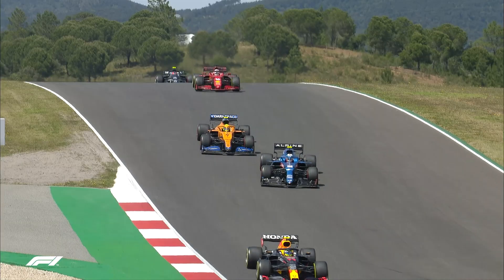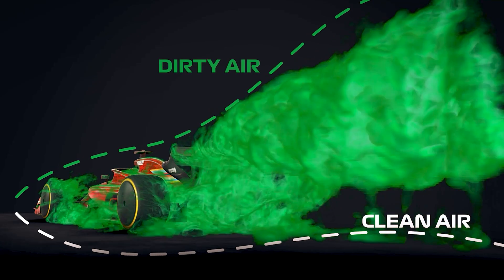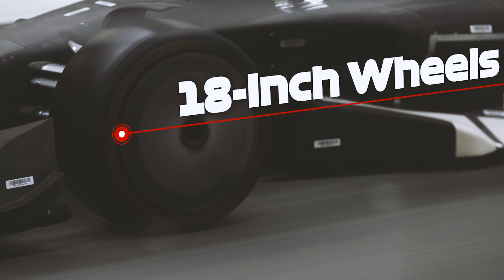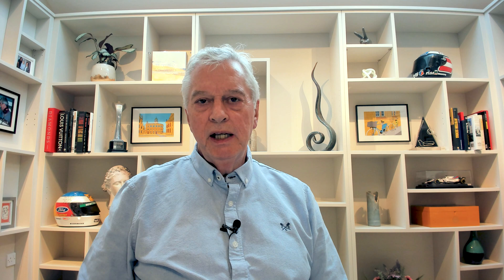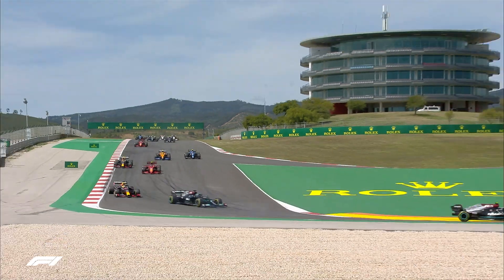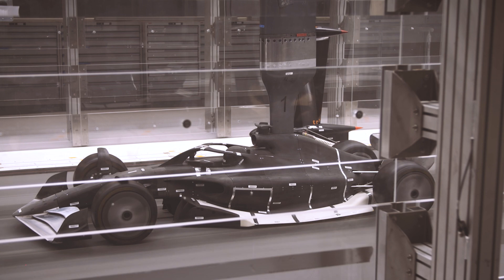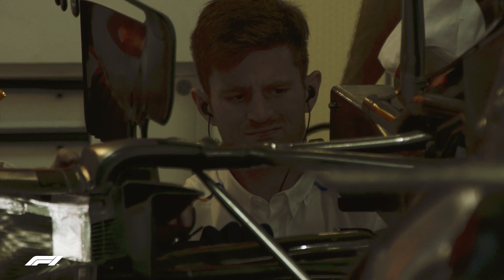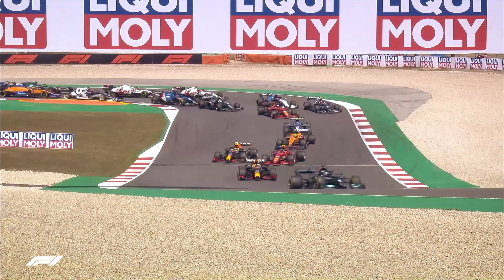Formula 1 Redesigns Cars for Closer Racing with AWS HPC Solutions | Amazon Web Services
Formula 1 (F1), which has the world’s fastest regulated racing cars, needed to redesign its cars to enable closer racing action. To solve the problem, F1 moved its on-premises computational fluid dynamics (CFD) technology platform to AWS, using Amazon EC2 C5n instances and AWS Graviton2-based C6g instances to run simulations that visualize wake turbulence. F1 has cut CFD simulation time by 80 percent and reduced downforce loss in wheel-to-wheel racing from 50 percent to 15 percent. Now, cars can drive closer to each other and overtake more easily, making races more exciting.

Find out how running computational fluid dynamics workloads on AWS can reduce simulation times, accelerate product design, and enable faster innovation.